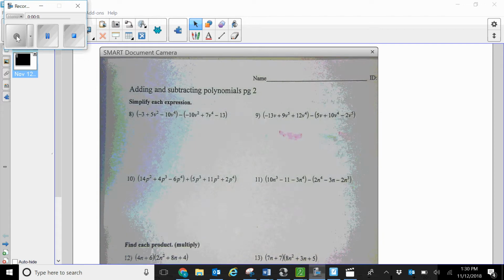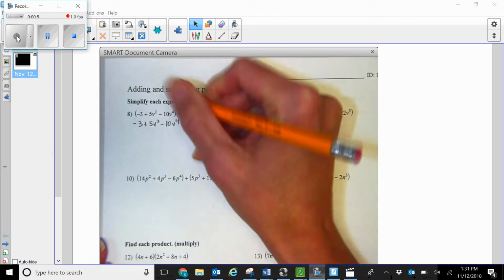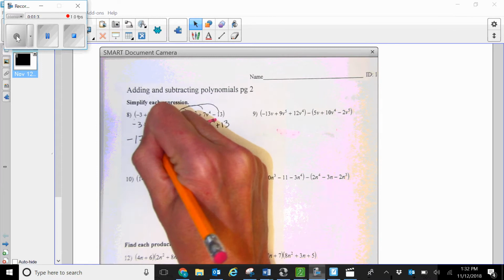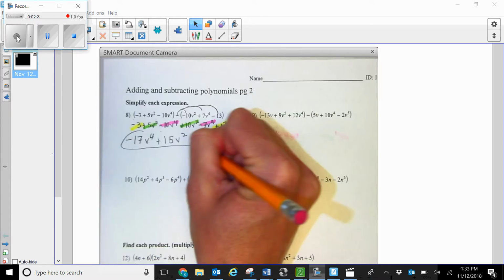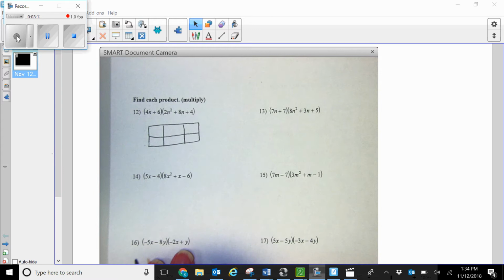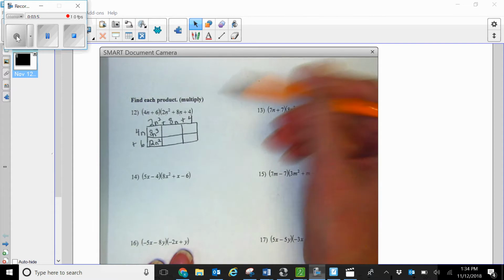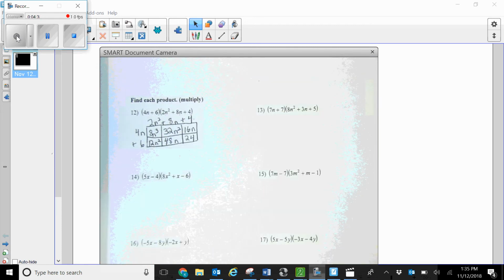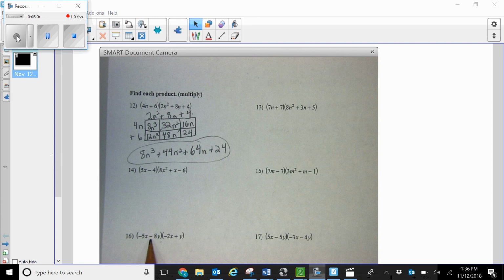add sub and mult poly examples 2 and 3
This video is to help students with work on 11/13/18.  THis should be watched second.